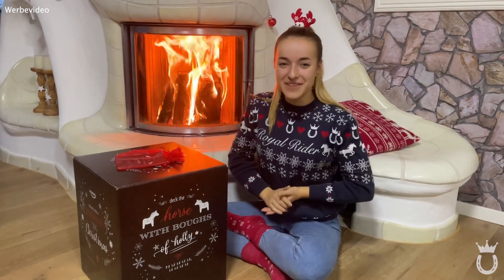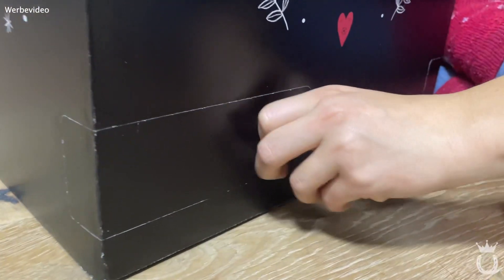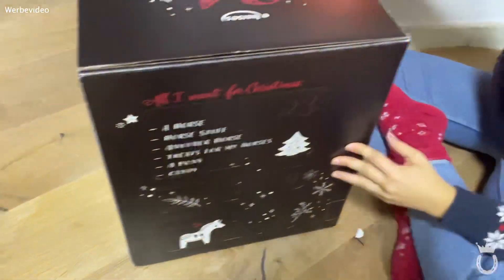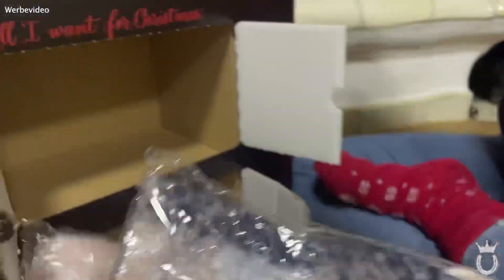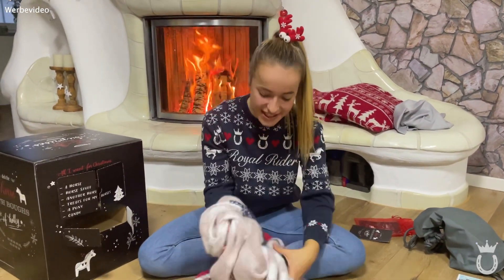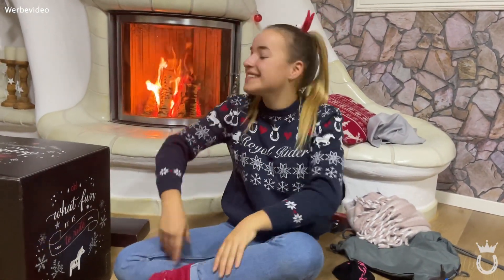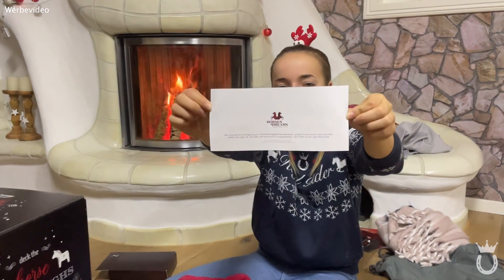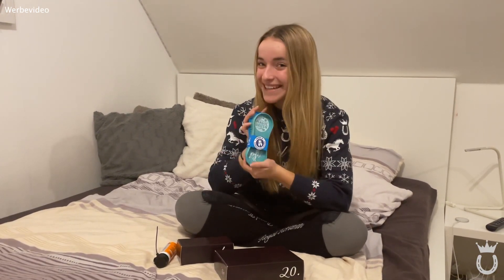✨ MEGA UNBOXING ✨ | ehorses Adventskalender-Box 🐴🎄🎅🏻 | Marina und die Ponys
Dieses Video enthält bezahlte Werbung für ehorses.

🔥 Außerdem kannst du dir auch schon einen Black Friday Deal für die Adventskalender-Box 2022 sichern

Willkommen zu diesem neuen Video! ❤️ Heute gibt es mal ein super cooles Video, denn ich habe zum ersten Mal in meinem Leben ein Unboxing von einem Adventskalender gemacht - genauer gesagt von der ehorses Adventskalender-Box 🎅🏻🤩 Natürlich habe ich nicht alle Türchen aufgemacht, damit nicht ein voller Spoiler Alarm gilt 😂 Für dieses Jahr ist die ehorses Adventskalender-Box bereits komplett ausverkauft, aber es wird auch einen digitalen Adventskalender von ehorses geben, bei dem ihr euch hier schon mal eintragen könnt:

Wenn ehorses noch mehr solcher Boxen machen würde... was hättet ihr dann gerne für Marken und Produkte da drin? 😍

Inhaltsübersicht 🤓😘
00:00 - Begrüßung
00:59 - Unboxing
20:08 - Verabschiedung
20:39 - Spoiler

5. Lied:
O Christmas Tree (Vocals) - Jingle Punks

6. Lied:
12 Days of Christmas (Instrumental) - Jingle Punks

Über konstruktive Kritik freue ich mich immer gerne! :)